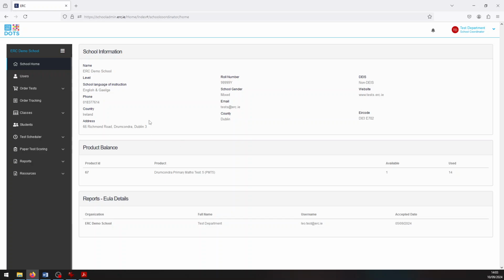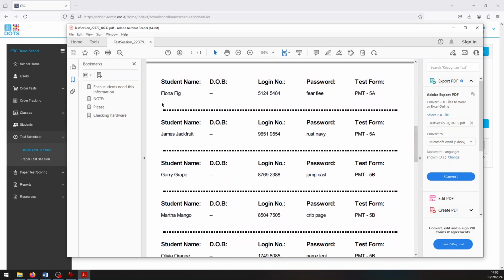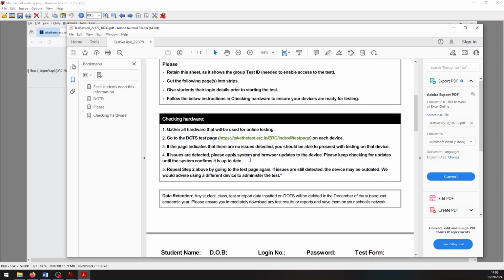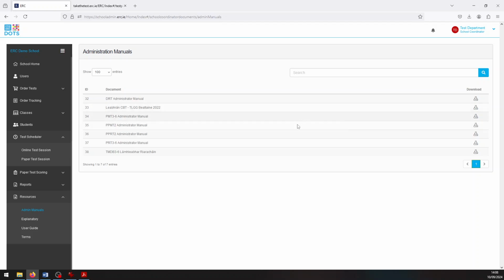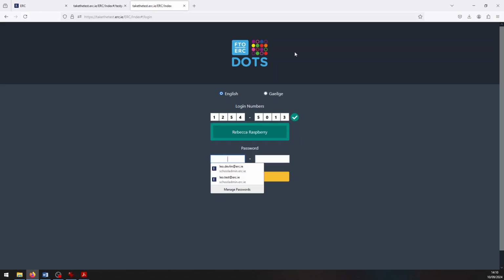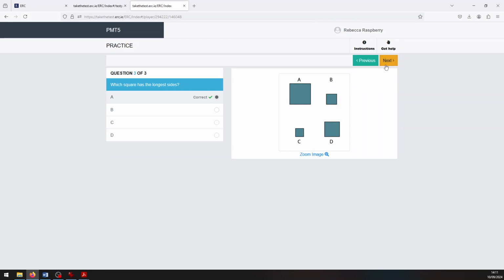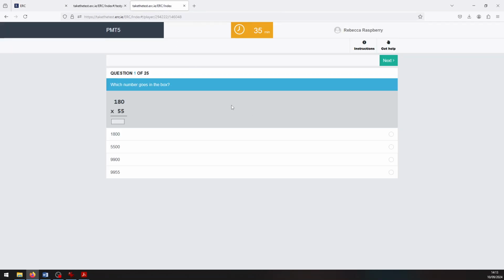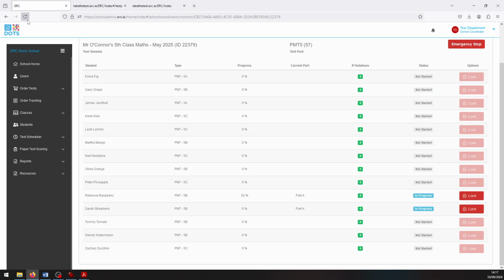DOTS Administration #4 Preparing for and Administering Tests